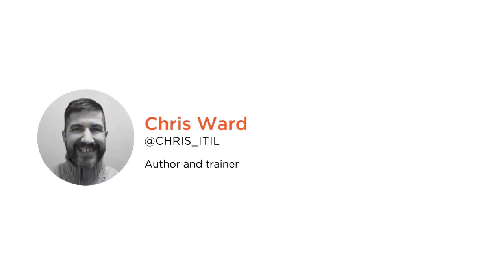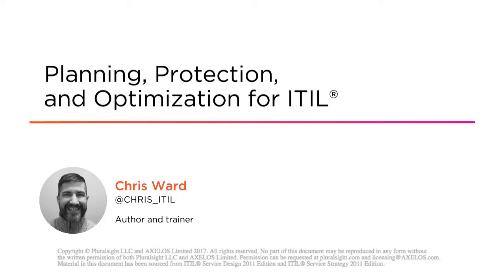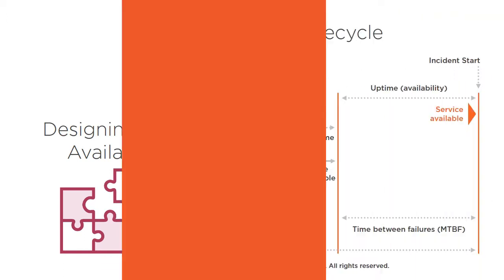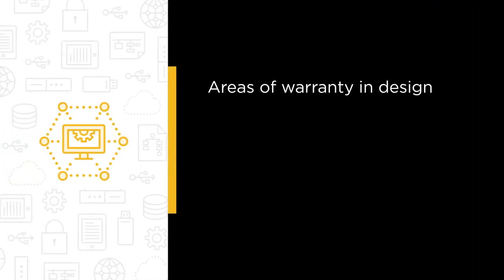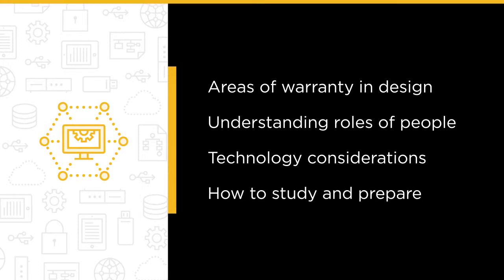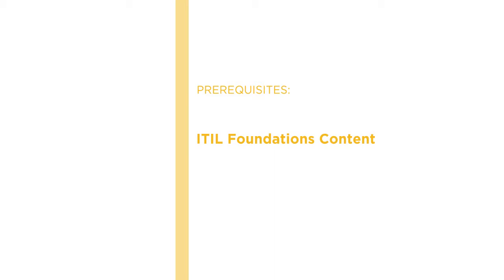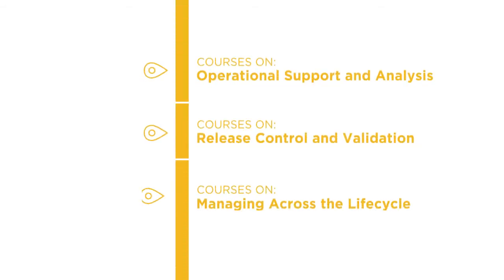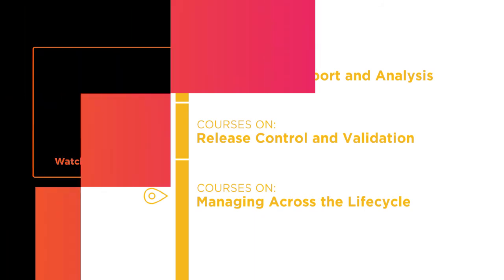Course Preview: Planning, Protection, and Optimization for ITIL®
Join Pluralsight author Chris Ward as he walks you through a preview of his "Planning, Protection, and Optimization for ITIL®" course found only on Pluralsight.com. Become smarter than yesterday with Chris’ help by learning about areas of warranty in design, understanding roles of people, technology considerations, and how to study and prepare.